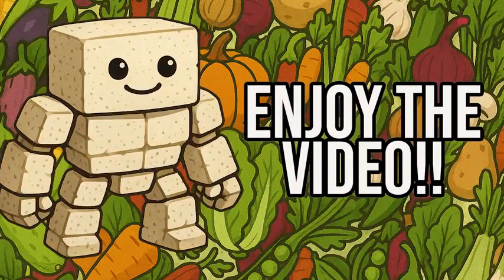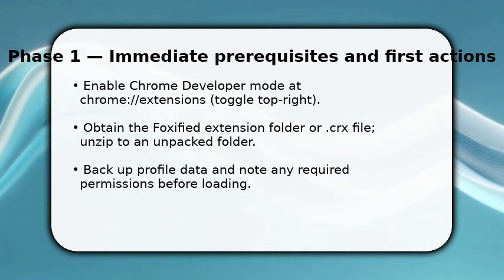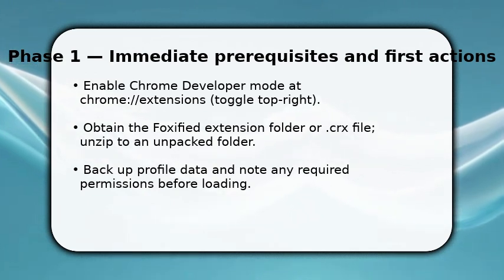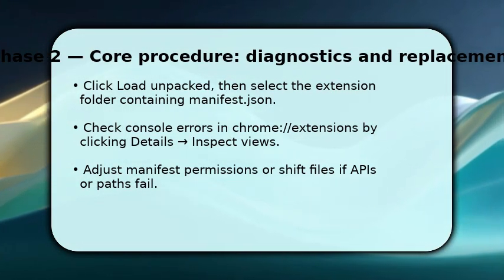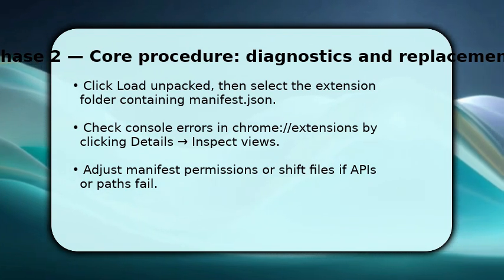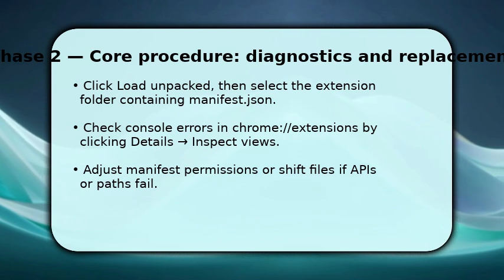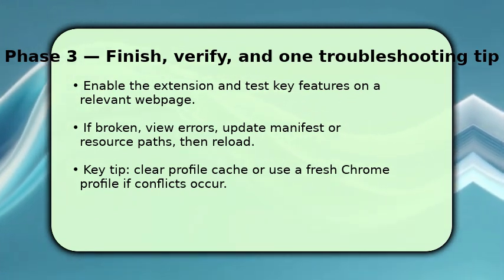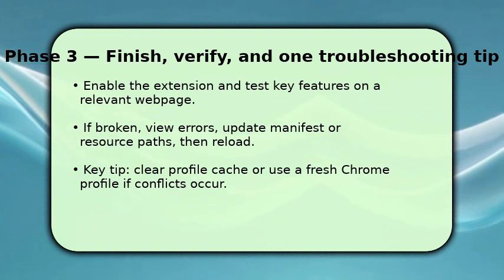How to Add Foxified Extension in Chrome - Easy Guide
How to Add Foxified Extension in Chrome - Easy Guide | 🔒 Surfshark VPN Deal — Stay private and secure. $1.99/mo + 3 Months Free ▸

Learn how to easily add the Foxified extension in Chrome for a unique browsing experience. This step-by-step guide simplifies installation and customization, enhancing your web interactions with fun fox themes.

Foxified,